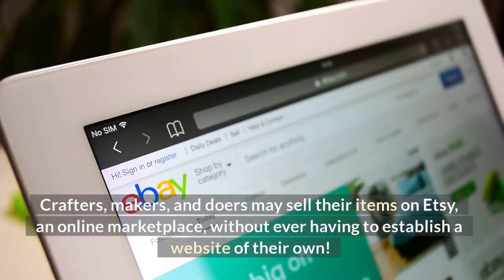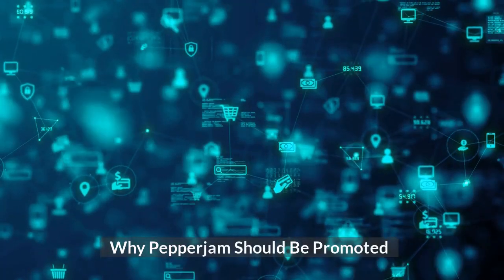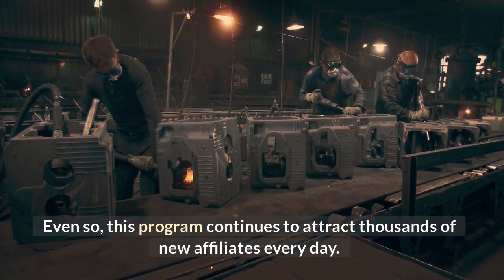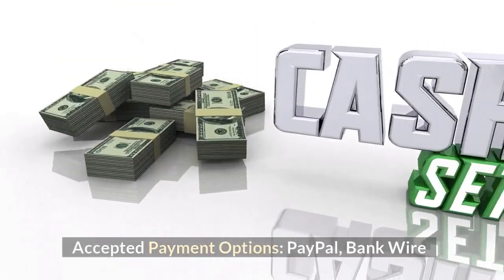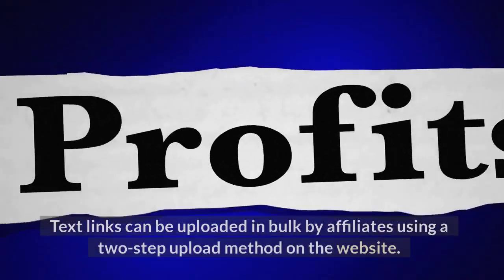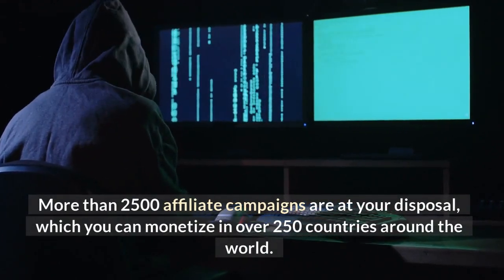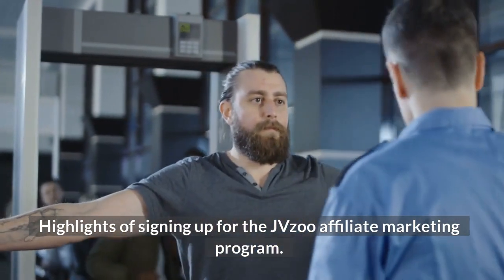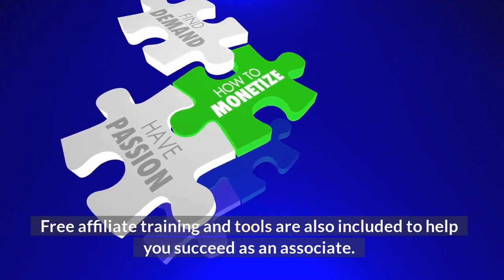Top Affiliate Programs For Beginners To Join in 2022 Part (3/3)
Hello and welcome back to colorful finance ! today we are happy to launch our great educational series about affiliate marketing. stay tuned to all upcoming videos that will help you understand the fundamentals and the basics of affiliate marketing to start making money as an affiliate.